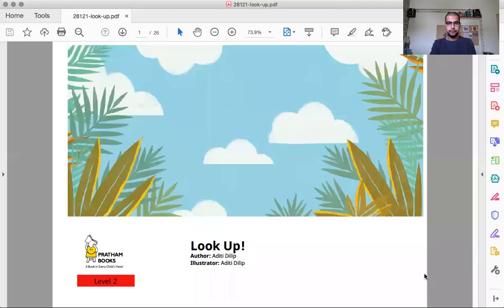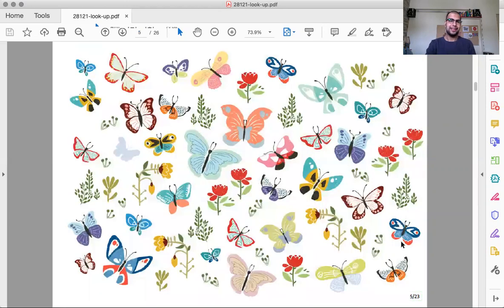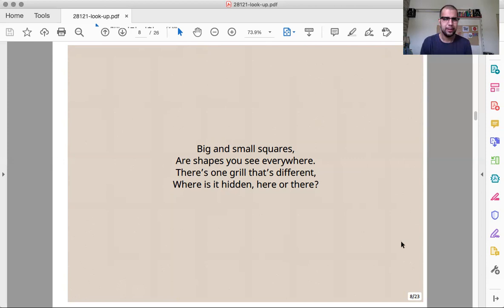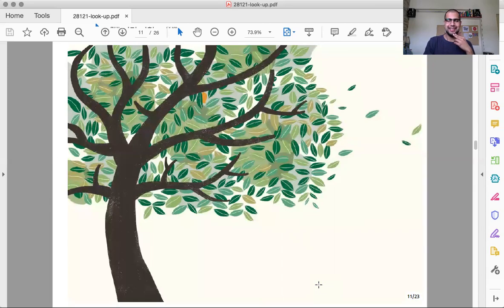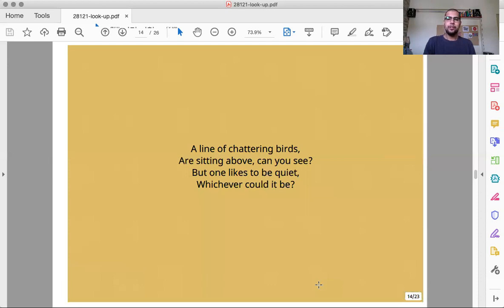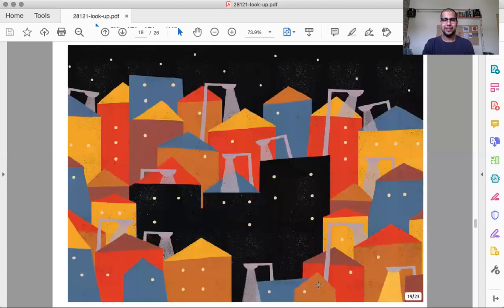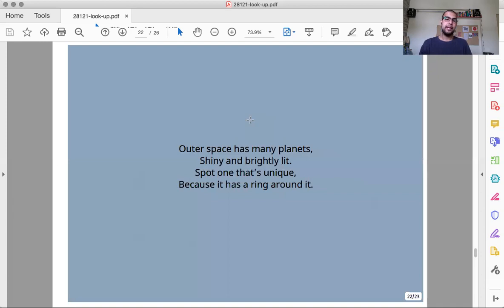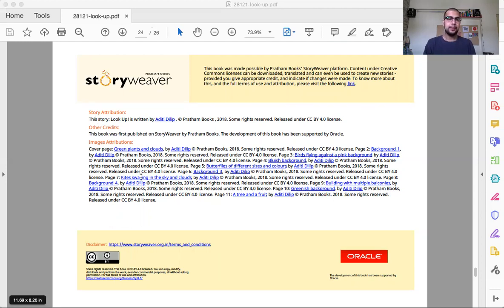Read-aloud - Look Up!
Read-along of 'Look Up!' from Pratham Books.

Look Up!
Written & illustrated by Aditi Dilip